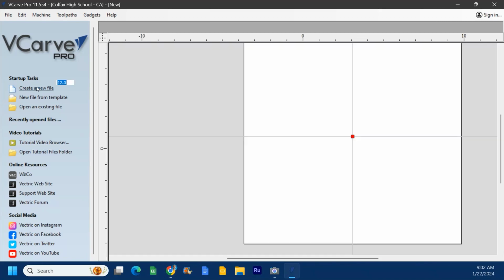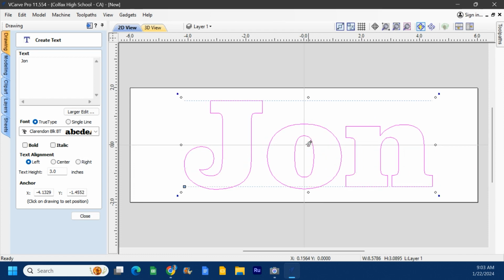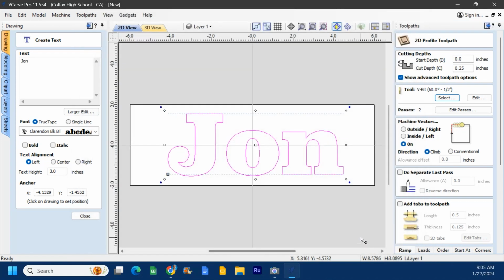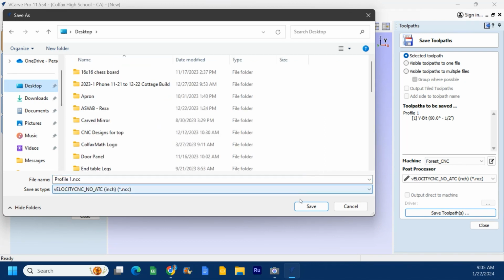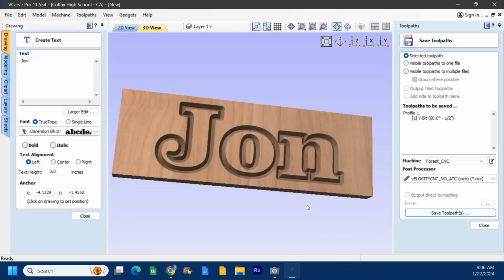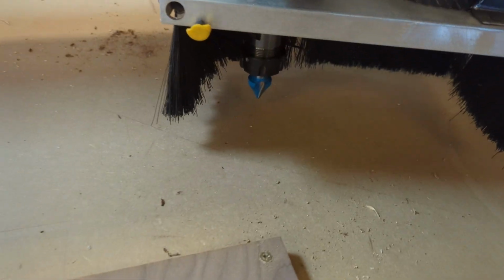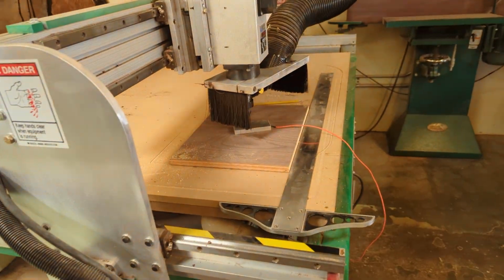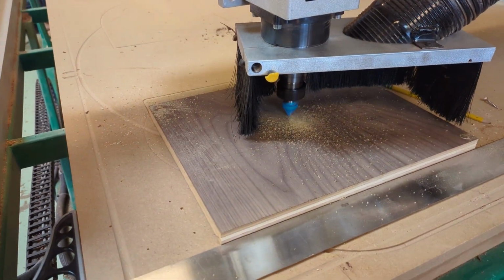How To Get Started in V Carve, Making a Name Sign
I go over how to make a wooden sign in V carve CNC software from Vectric.